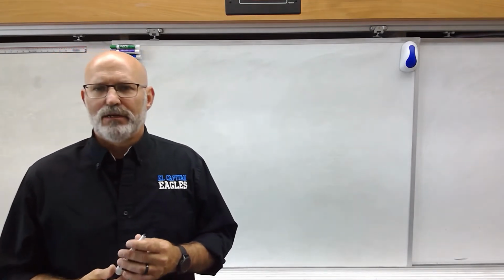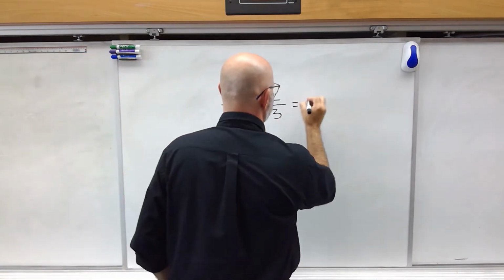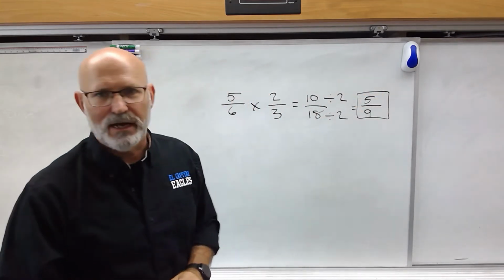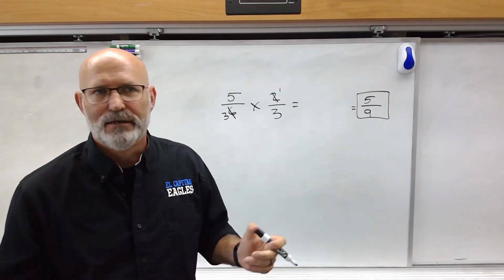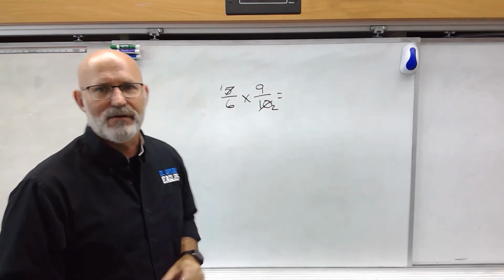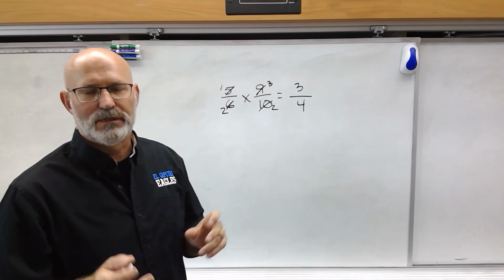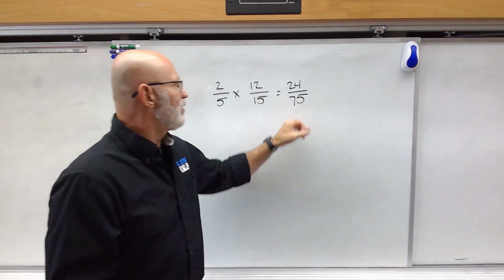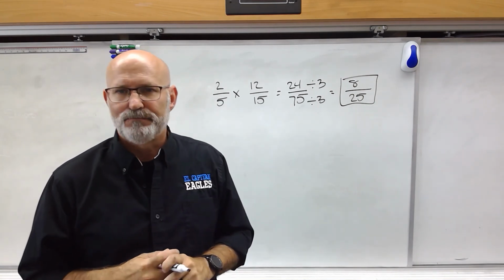Multiplying Fractions Video #7